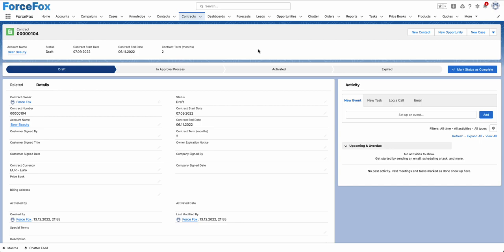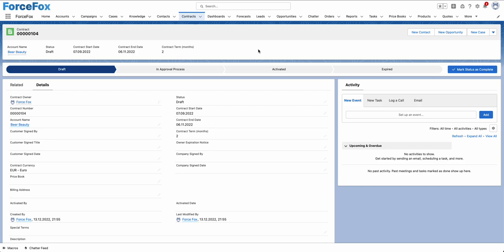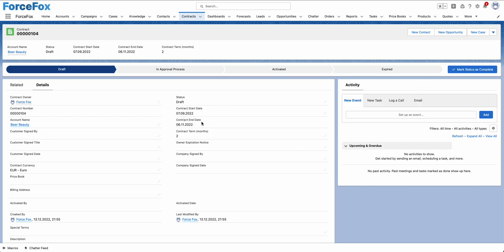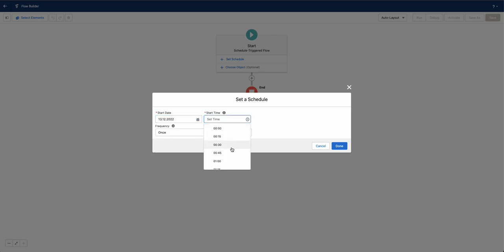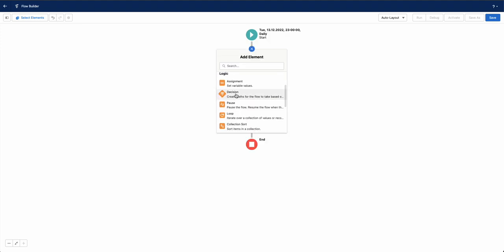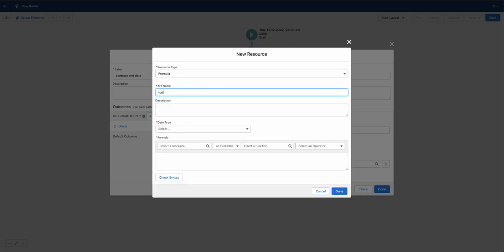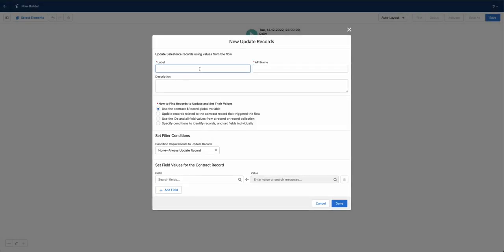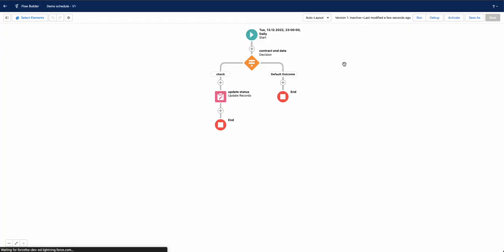How to build a schedule triggered Flow I Salesforce Flow Tutorial for beginners I Part 4